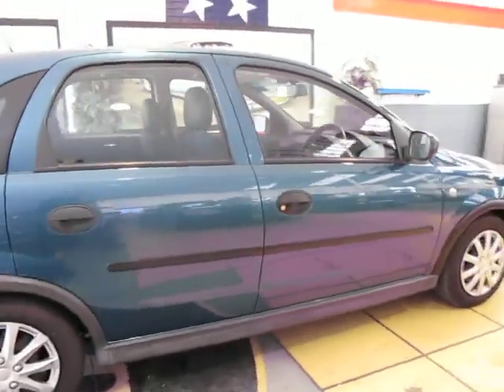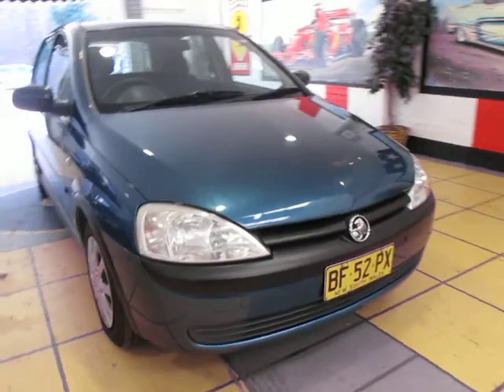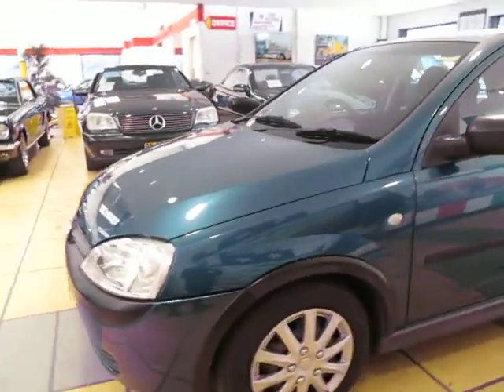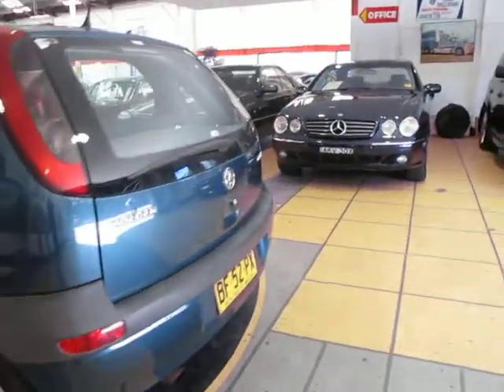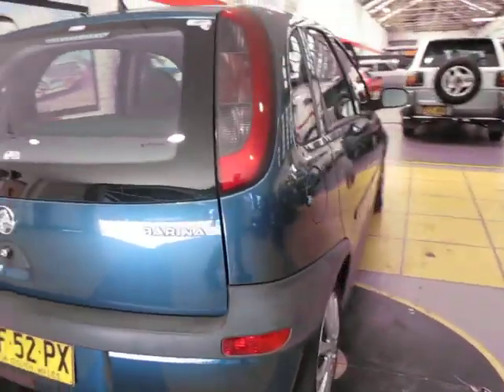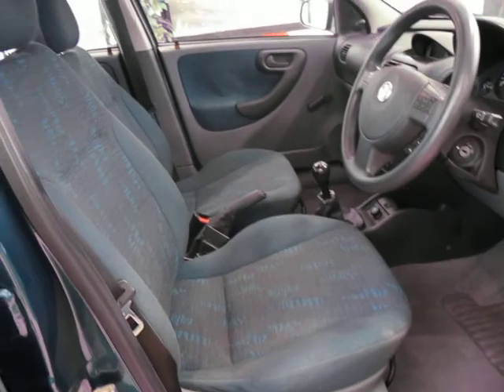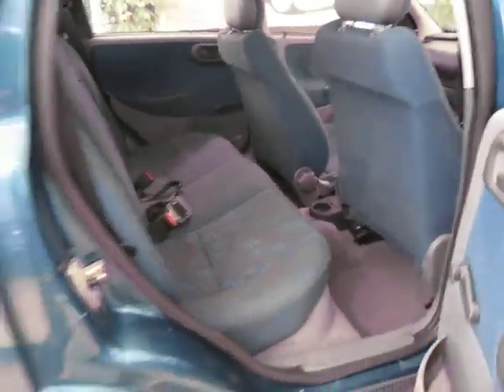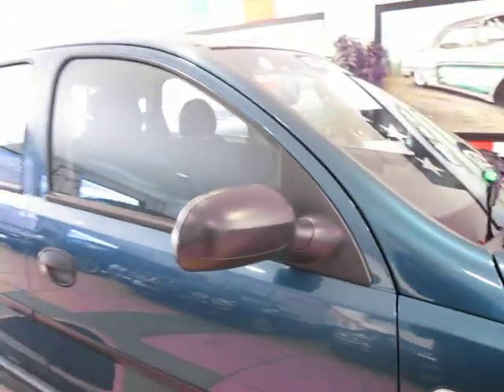Oldtimer Centre - Marrickville NSW